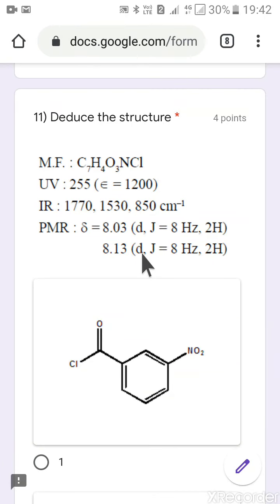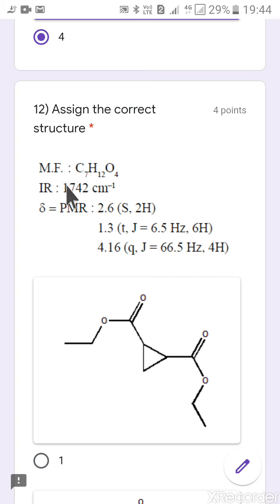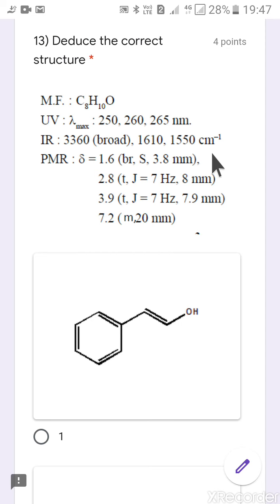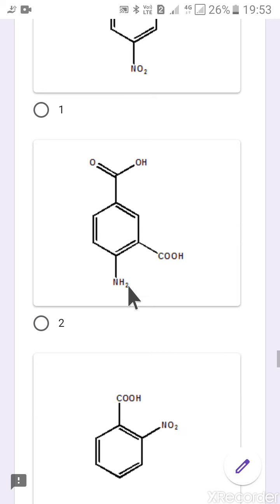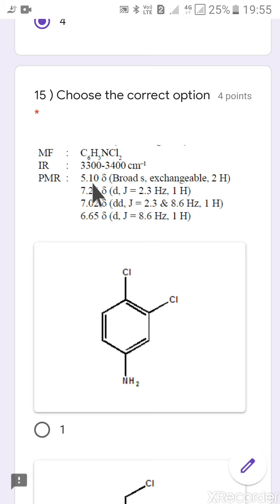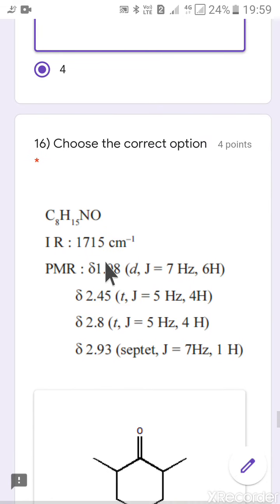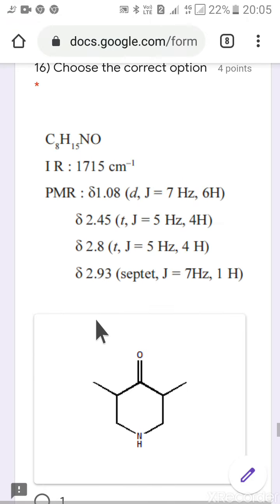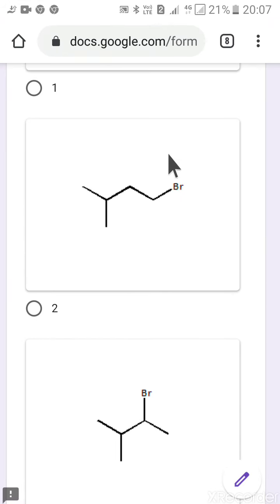Spectroscopy MCQ (Q11 to 17) Answers with Explanation, tricks strategies for NET,SET,GATE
To take test click link

Explanation for problems 11 to 17